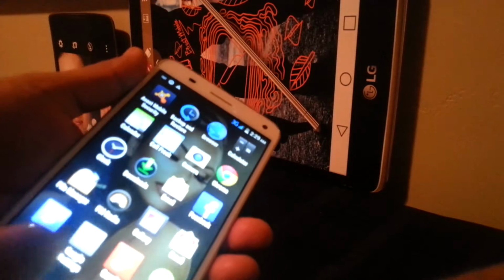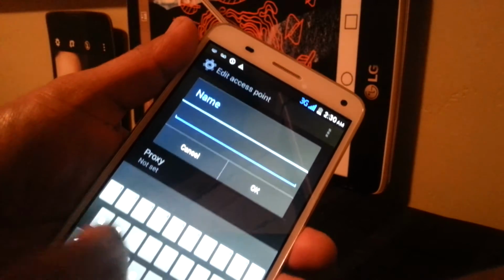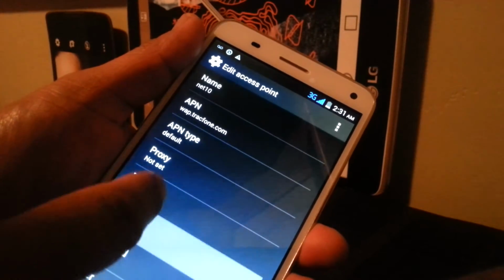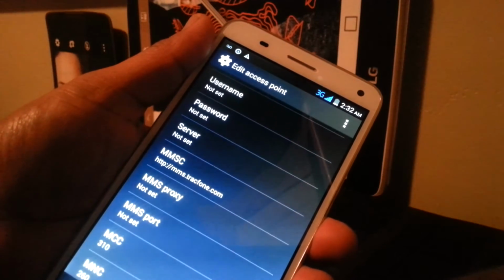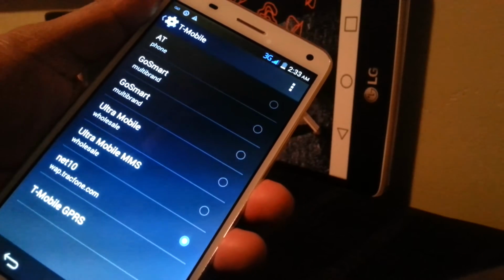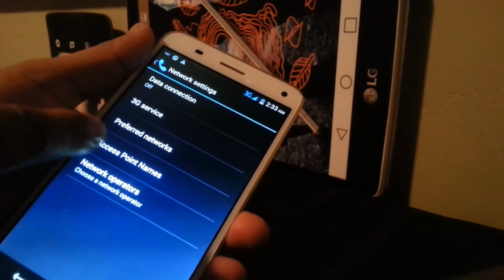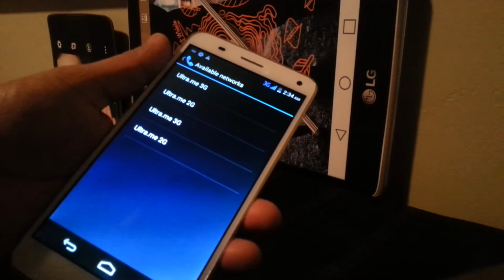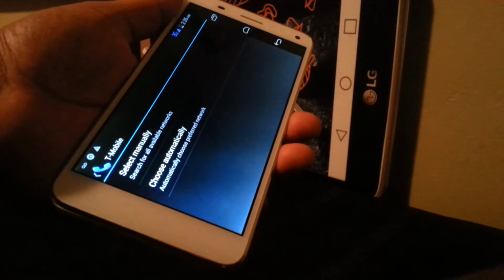Net10 4G 4G LTE APN Settings for Sky 6.0Q T-Mobile Blu Phones Only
How to configure Net10 data internet and mms on smartphones is the big question. This video shows the access point names from Net10 and fix the internet and picture messages on any unlocked t-mobile phones and also for Sky and Blu smartphones ONLY.  For at&t phones please visit my video